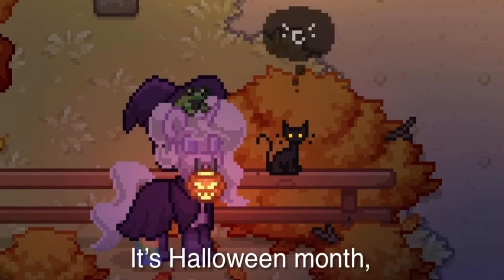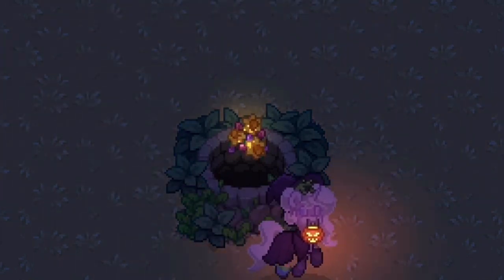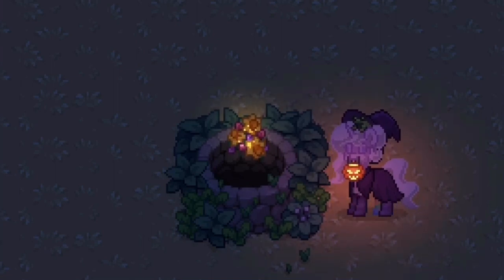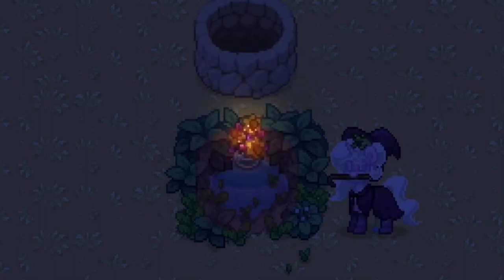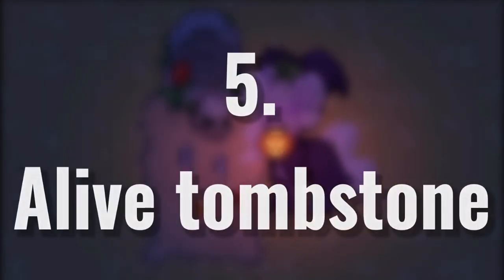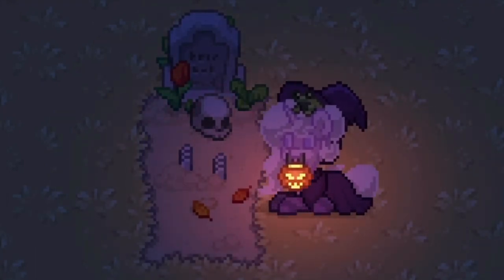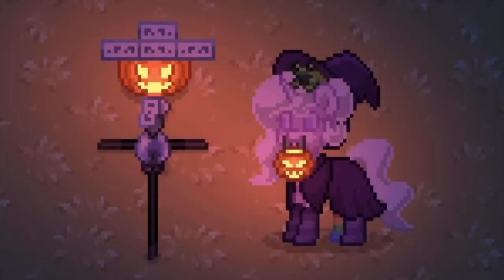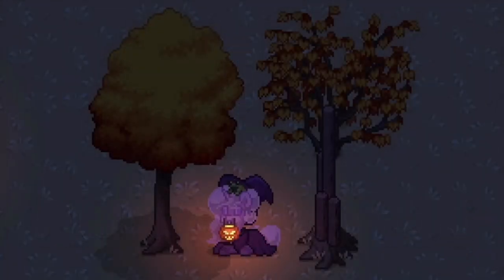9 spooky ideas | Halloween special | Pony Town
boo (you have been frightened)

Thumbnail art by nilloou !

ok so the magic well idea was taken from a person from a build battle (they allowed us to take it), the ghost isn’t technically my idea either but I know that cora used it as an idea for her video before BUT she isnt the original creator either so yeah I mean it’s a very simple idea also the hanging skull is kinda like cora’s but it was based on my idea from last year but yeah its also very easy too and and the Fez idea is used a lot so Idk if anyone could even copyright that as an idea
the guillotine is by ☆SweetHotDog☆#9103 on Discord (thanks for letting me use it)

For the scarecrow I forgot to mention I also used some garlic for the scarf !

I really love the cat super proud of that design :)

Do you ever be in the worst mental state ever and literally none of your friends care to message you at all like I’ve been barely chatting anywhere amd noone even cares like ok (this says a lot about society btw)

I hate everyone and everyone I am so angry constantly

Fun fact: I went to my school’s psychologist and I’m not even joking I started crying as I just sat down in the chair like we hadn’t even started talking yet and I was already getting emotional and balling my eyes out it was kinda embarrassing ngl